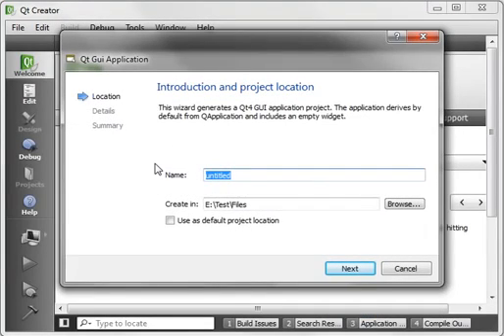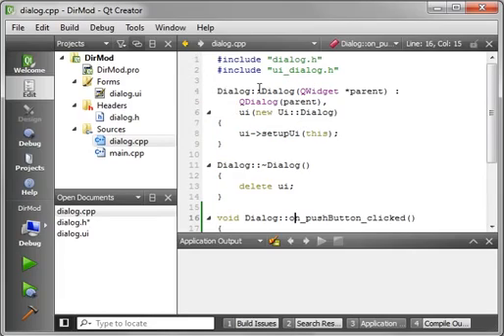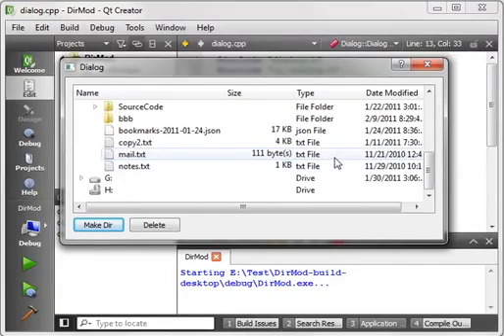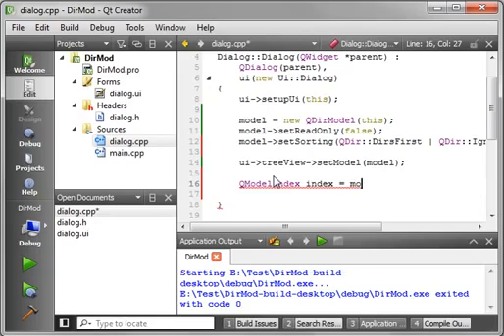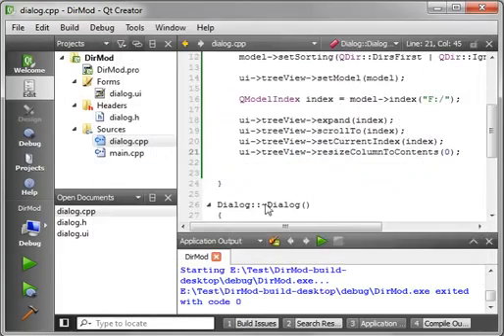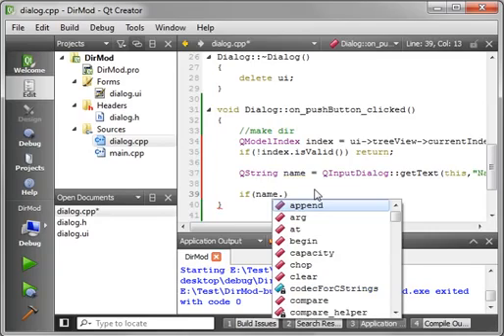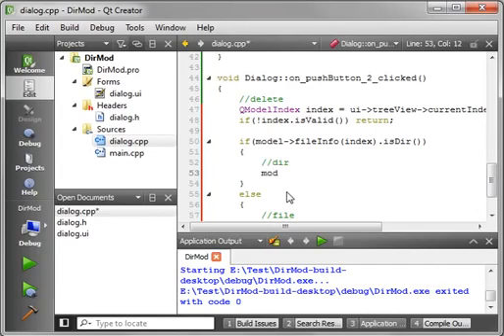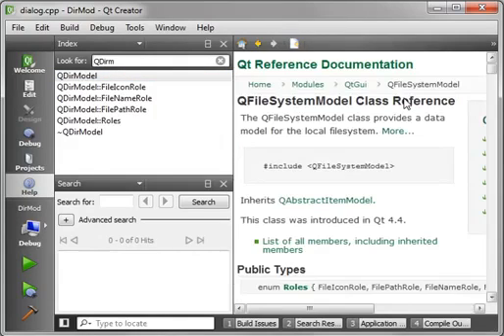johnny heath corpus christi learn C++ Qt 48 QDirModel and QTreeView Low